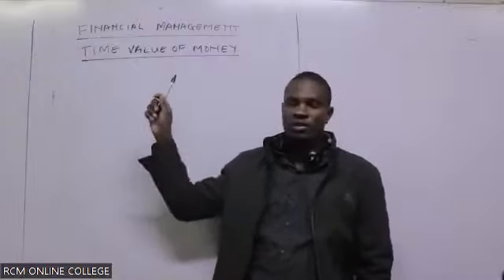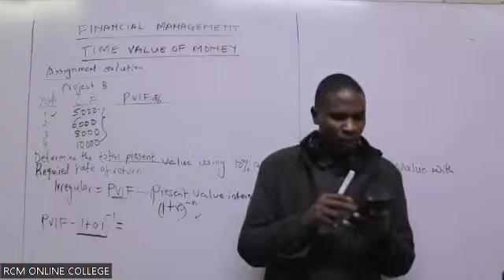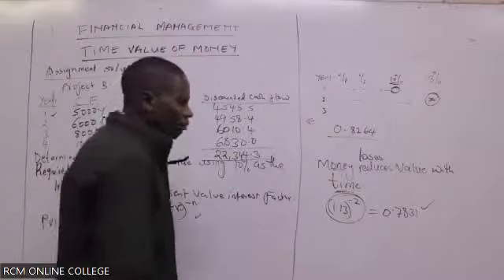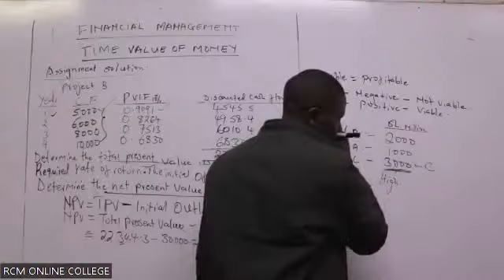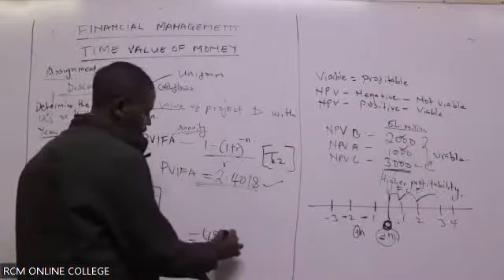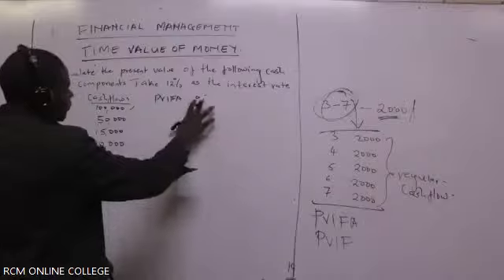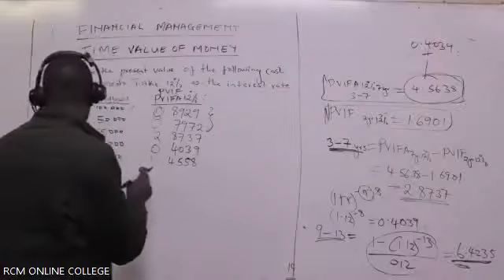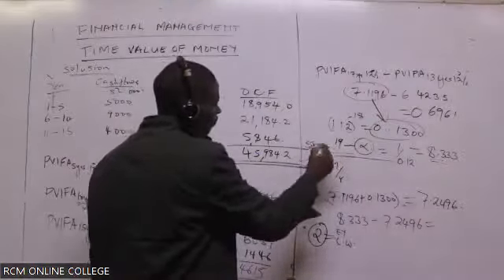Financial Management//Time Value of Money-CPA KENYA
Are you ready to take your career to the next level? If YES, THEN REGISTER FOR OUR SEPTEMBER 2024 INTAKE TODAY !

- Fees: CPA, ATD, CIFA, CFFE, CS: Ksh 4,800 per paper; BDA: Ksh 9,000

Study Modes: Early Morning, Day, Evening, Late Night, Weekend, Video Only

Payment:
- Paybill Number: 6242839
- Account Number: Specify papers (e.g., AFR)
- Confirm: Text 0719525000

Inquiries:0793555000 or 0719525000